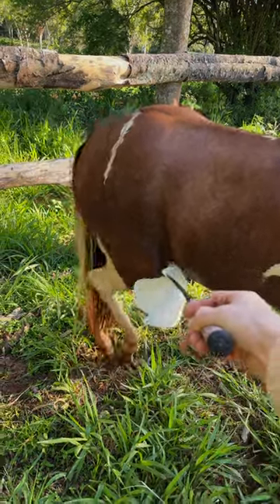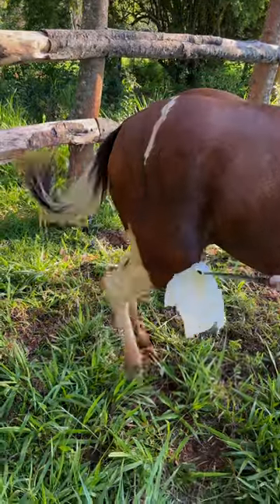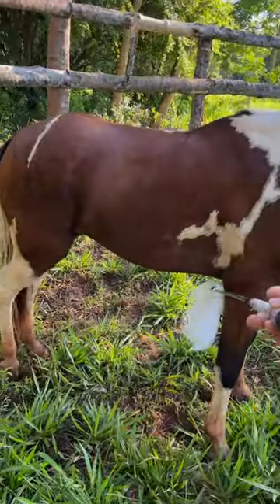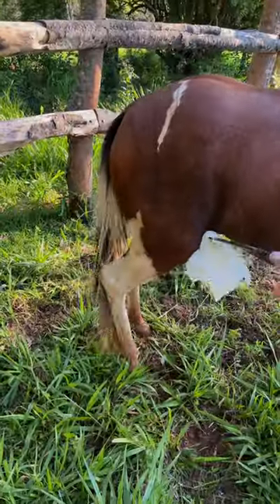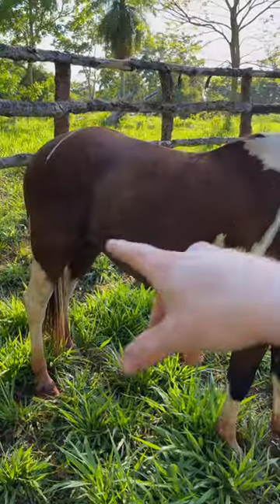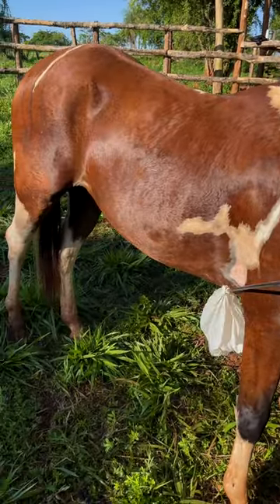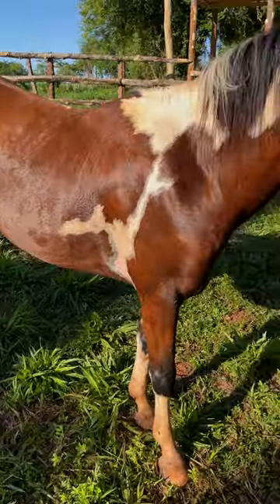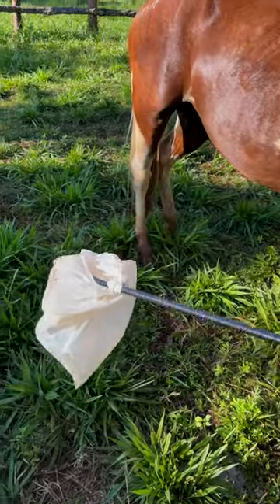Horse KICKS Hard!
All the comments on my other videos of people telling me that I shouldn't touch horses where they're sensitive!? I just want to stay safe and make my horses safer to be around! They can Quickly Learn not to kick at the bag!